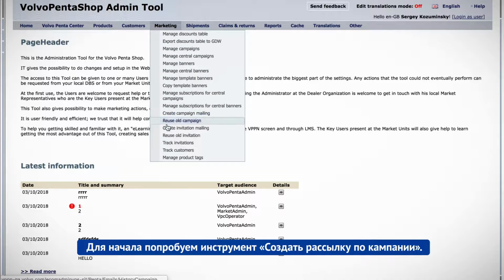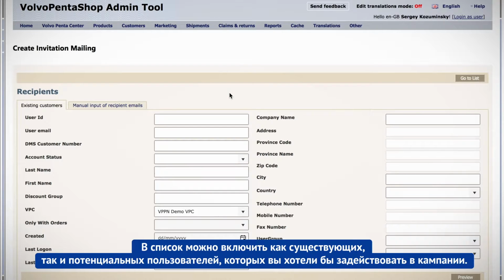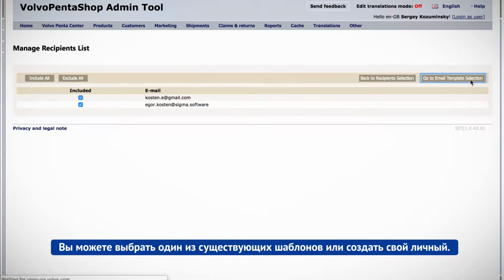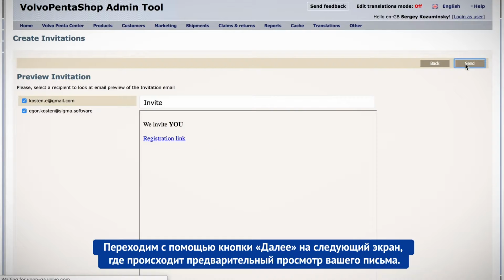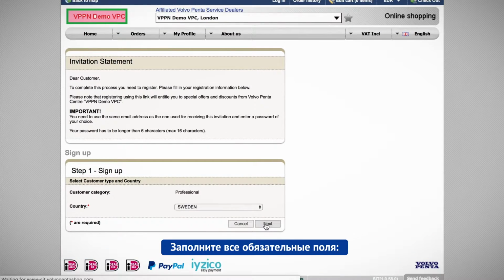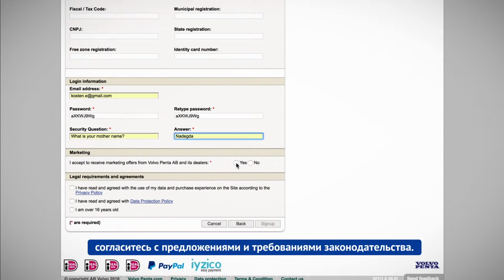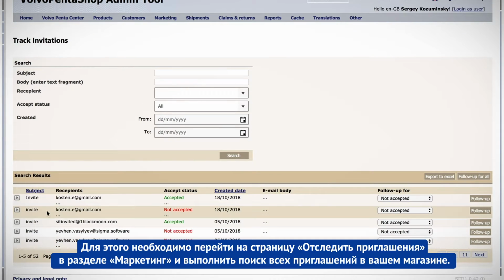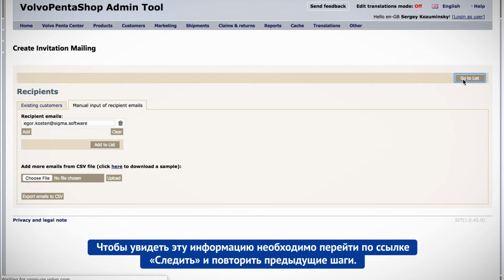Video tutorial #3: Campaign: creating and tracking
Creating and tracking campaign for dealers.